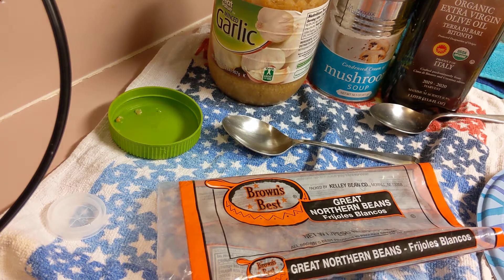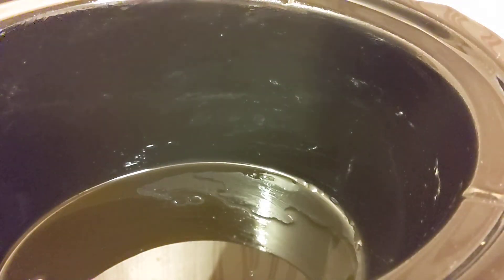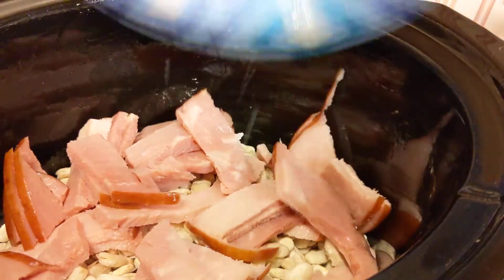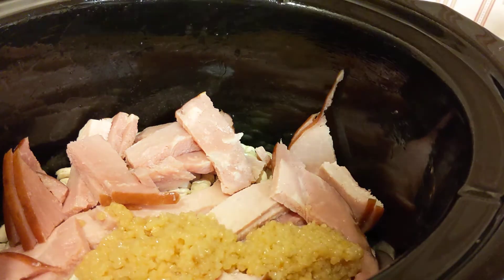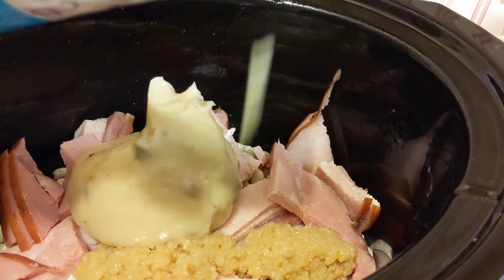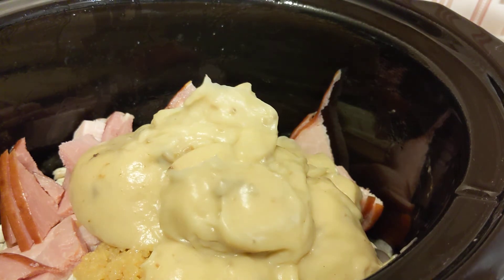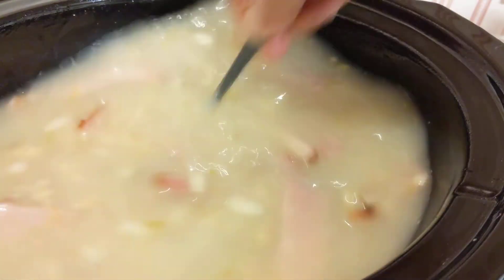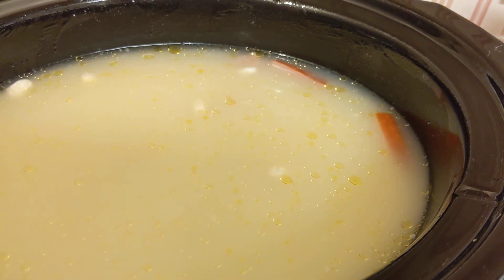CROCKPOT COOKIN' - EASY MEAL - BEANS WITH A TWIST!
It is not really cold outside but it is a great day for some beans in the crockpot for dinner.

Recipe:

1 lb dry white beans or beans of your choice
2T minced garlic
1 can of condensed mushroom soup
3 large slices of cooked ham rough chop

Put water in the crockpot over the beans about an inch.  Check the beans periodically to see if there is enough water.  If necessary add more water to crockpot.

Cook on low in crockpot for 6-8 hours or until beans are tender.  I did not add any salt due to the salt content of the ham.

I will be serving this dish for dinner with cornbread muffins and a side salad.

Thank you for stopping by my kitchen and ENJOY!